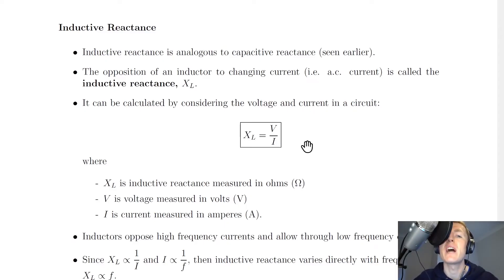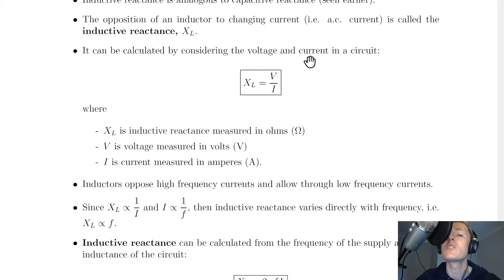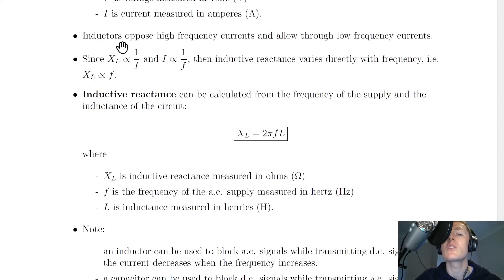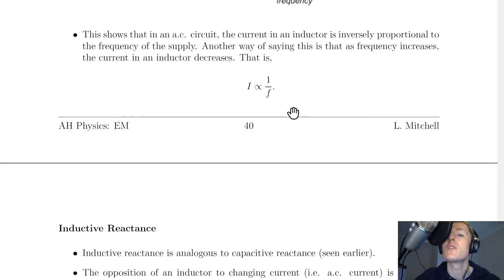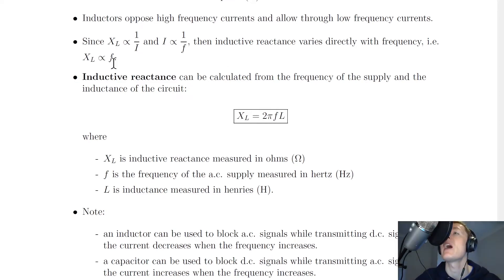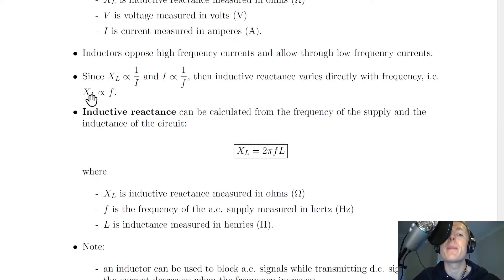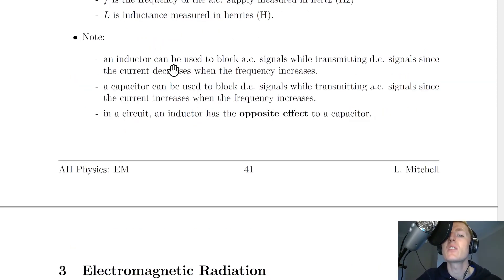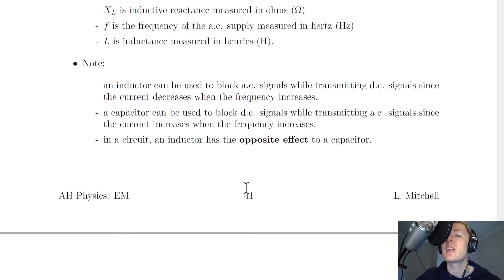Advanced Higher Physics | Electromagnetism | Inductive Reactance | THEORY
A brief look at inductive reactance from the Electromagnetism topic in the Advanced Higher Physics course. In particular, we see the definition of inductive reactance, the relationship between inductive reactance, voltage and current, the relationship between inductive reactance, frequency and inductance, and the ability of an inductor to block a.c. signals.